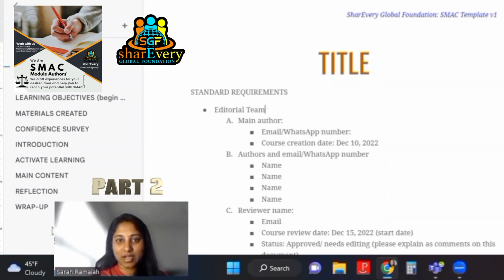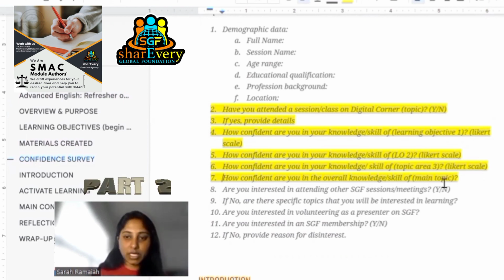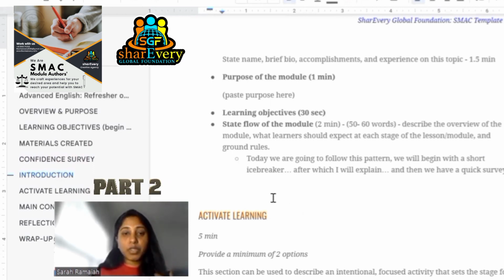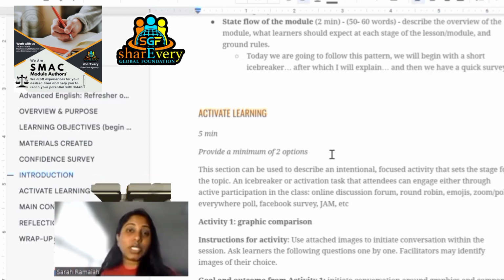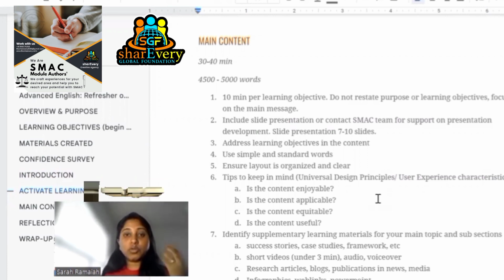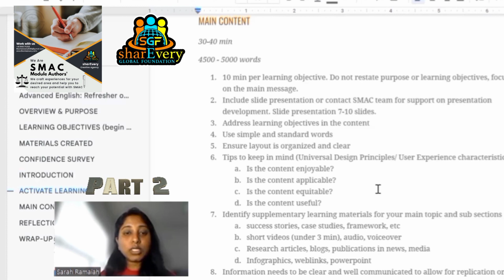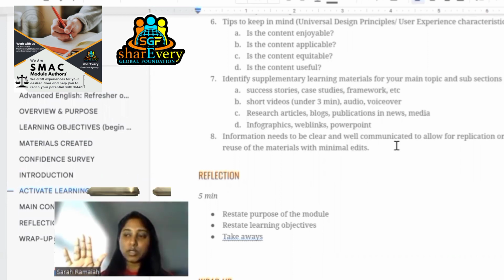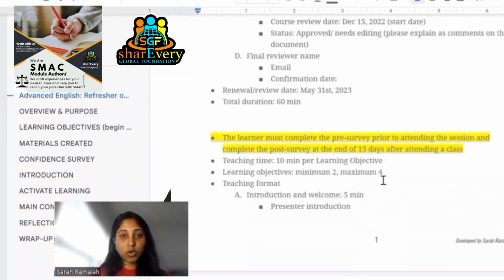SMAC Presentation Writing Skills - Part 2 Live Demonstration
🔏𝐒𝐌𝐀𝐂 𝐓𝐄𝐌𝐏𝐋𝐀𝐓𝐄 𝐏𝐫𝐞𝐬𝐞𝐧𝐭𝐚𝐭𝐢𝐨𝐧:-
(Sample Writing - PART - 2)

🗣️𝐖𝐀𝐓𝐂𝐇 𝐭𝐡𝐢𝐬 𝐕𝐈𝐃𝐄𝐎 𝐟𝐫𝐨𝐦 𝐒𝐌𝐀𝐂 𝐩𝐫𝐨𝐣𝐞𝐜𝐭 𝐚𝐭 7 𝐩𝐦 𝐈𝐒𝐓 𝐭𝐨𝐝𝐚𝐲 𝐨𝐧 𝐬𝐡𝐚𝐫𝐄𝐯𝐞𝐫𝐲 𝐨𝐟𝐟𝐢𝐜𝐢𝐚𝐥 𝐘𝐨𝐮𝐓𝐮𝐛𝐞 ...
𝐬𝐡𝐚𝐫𝐄𝐯𝐞𝐫𝐲 𝐆𝐋𝐎𝐁𝐀𝐋 𝐅𝐎𝐔𝐍𝐃𝐀𝐓𝐈𝐎𝐍 (𝐒𝐆𝐅) ®
" 𝐘𝐎𝐔𝐑 𝐕𝐈𝐒𝐈𝐎𝐍 - 𝐎𝐔𝐑 𝐌𝐈𝐒𝐒𝐈𝐎𝐍"
𝐁𝐊 - 4, 𝐂𝐒 𝐍𝐨 379/2021
𝐀𝐧𝐝𝐡𝐫𝐚 𝐏𝐫𝐚𝐝𝐞𝐬𝐡, 𝐈𝐧𝐝𝐢𝐚 🇮🇳
𝐏𝐈𝐍 - 524305
𝐄𝐱𝐩𝐥𝐚𝐧𝐚𝐭𝐢𝐨𝐧 𝐛𝐲 :
𝐂𝐎𝐀𝐂𝐇 𝐒𝐀𝐑𝐀𝐇 𝐑𝐀𝐌𝐀𝐈𝐀𝐇
( 𝐂𝐨-𝐅𝐨𝐮𝐧𝐝𝐞𝐫 & 𝐒𝐌𝐀𝐂 𝐀𝐬𝐬𝐨𝐜𝐢𝐚𝐭𝐞 𝐃𝐢𝐫𝐞𝐜𝐭𝐨𝐫 @𝐬𝐡𝐚𝐫𝐄𝐯𝐞𝐫𝐲 - 𝐔𝐒𝐀 )

👉🏿𝐓𝐨 𝐉𝐎𝐈𝐍 𝐎𝐔𝐑 𝐏𝐑𝐎𝐅𝐄𝐒𝐒𝐈𝐎𝐍𝐀𝐋 𝐖𝐡𝐚𝐭𝐬𝐀𝐩𝐩 𝐆𝐫𝐨𝐮𝐩
𝐒𝐞𝐧𝐝 𝐲𝐨𝐮𝐫 𝐍𝐚𝐦𝐞, 𝐏𝐫𝐨𝐟𝐞𝐬𝐢𝐨𝐧 & 𝐂𝐨𝐮𝐧𝐭𝐫𝐲 𝐭𝐨

🖥️𝐔𝐩𝐝𝐚𝐭𝐞 𝐲𝐨𝐮𝐫 𝐄𝐧𝐠𝐥𝐢𝐬𝐡 𝐤𝐧𝐨𝐰𝐥𝐞𝐝𝐠𝐞/𝐬𝐤𝐢𝐥𝐥 𝐛𝐲 𝐖𝐀𝐓𝐂𝐇𝐈𝐍𝐆 𝐎𝐮𝐫 𝐋𝐚𝐭𝐞𝐬𝐭 𝐕𝐢𝐝𝐞𝐨𝐬 𝐨𝐧 𝐬𝐡𝐚𝐫𝐄𝐯𝐞𝐫𝐲 𝐘𝐨𝐮𝐓𝐮𝐛𝐞 ...